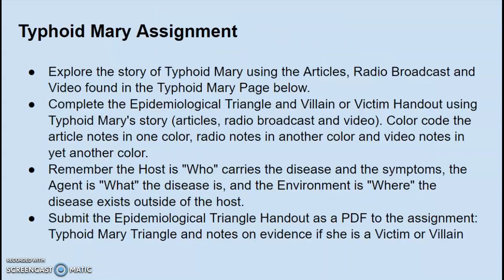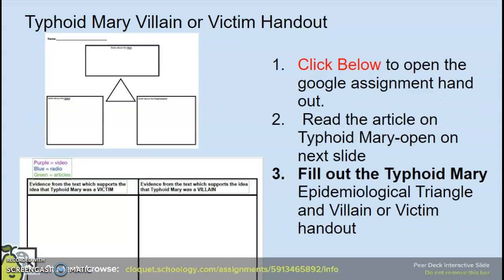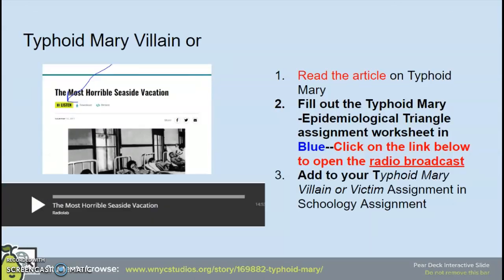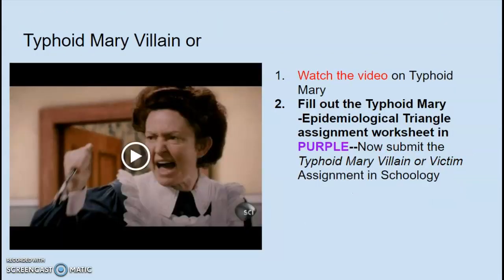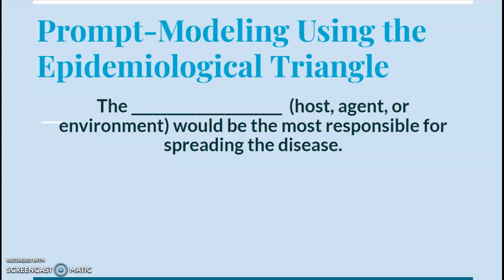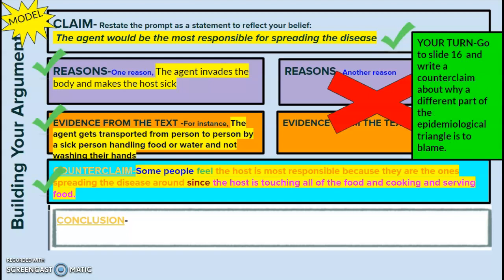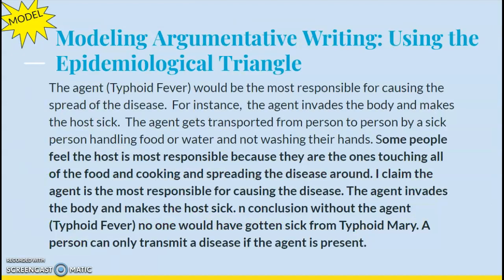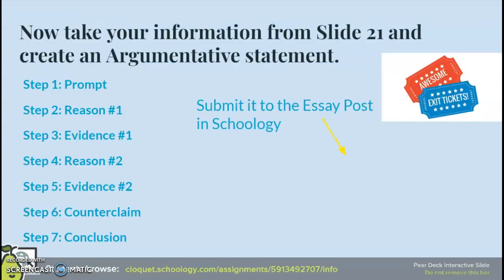Immune System Lesson 2